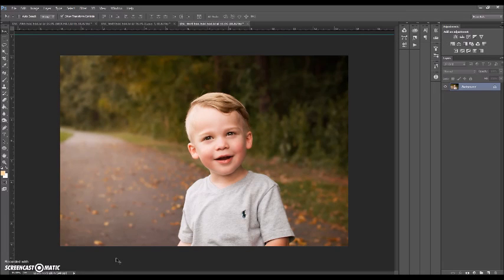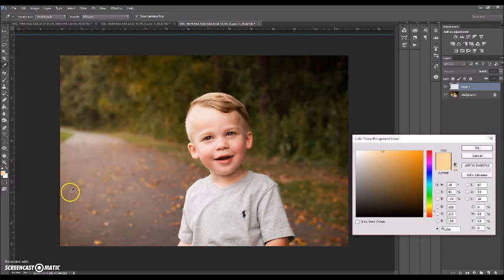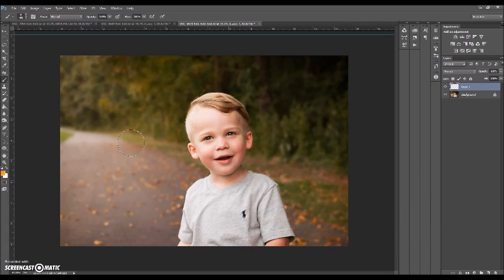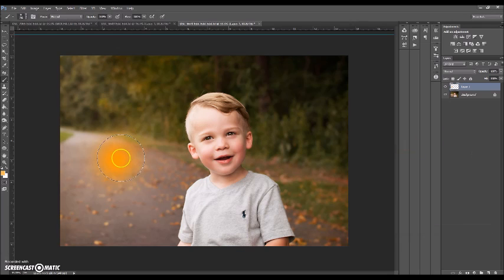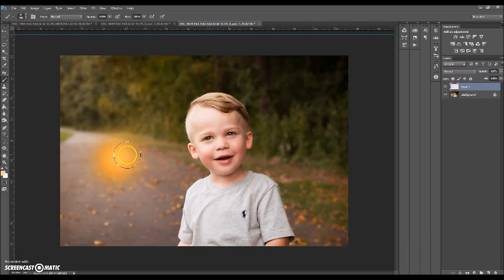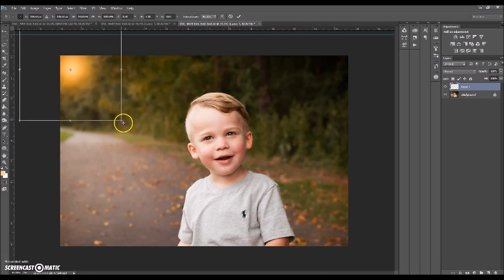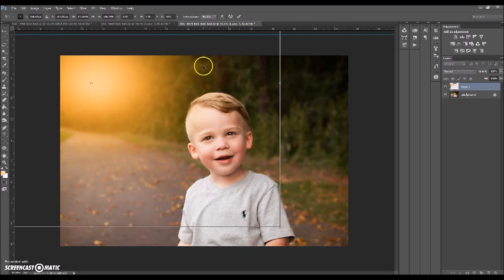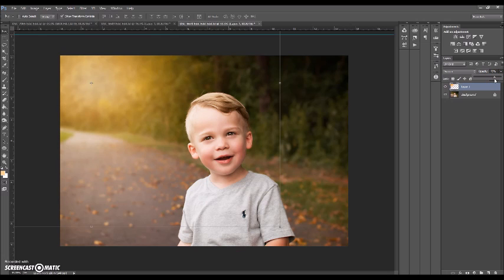Photoshop Tutorial | How To Quickly Add a Sun Flare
Follow along and quickly learn how to add sun flare to your images. Whether you are new or more advanced, this tutorial will be perfect for YOU!